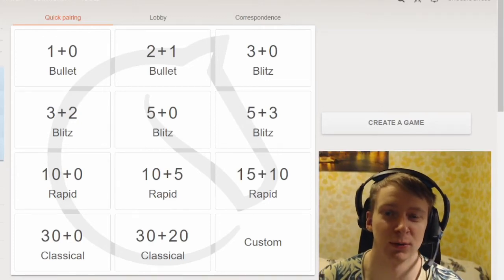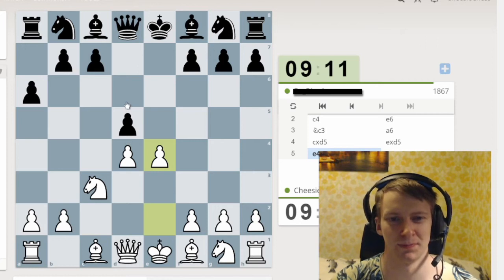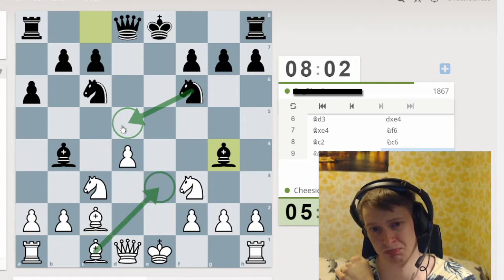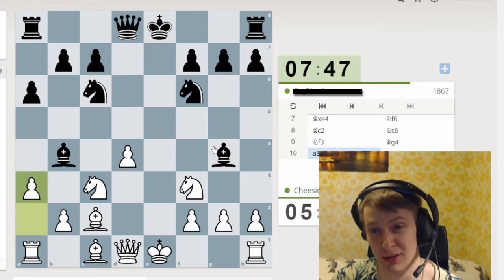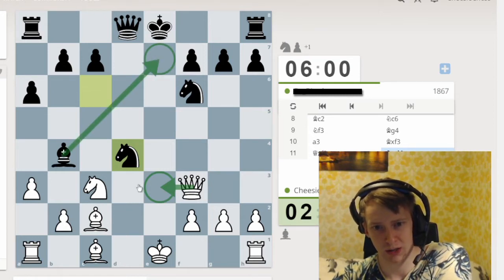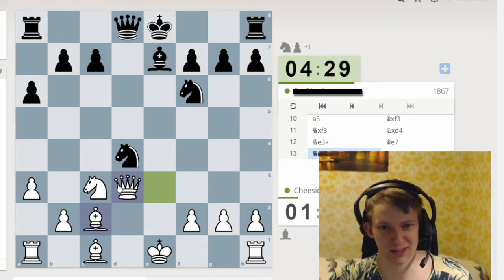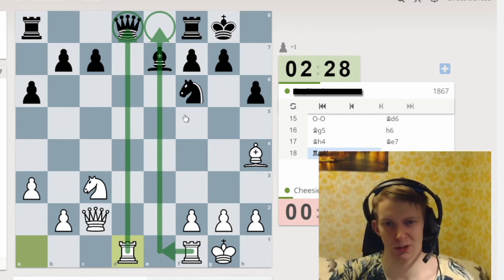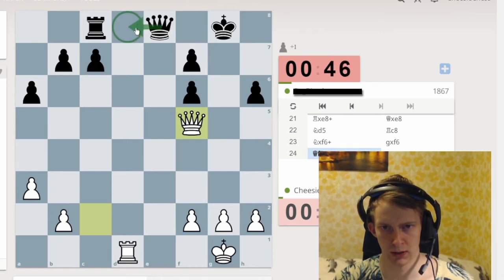Queen's Gambit Declined With a6 | Gameplay and Analysis by an 1800 on Lichess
In this video I play a 10+5 game on lichess. I'm around 1800 rated on lichess. I explain my thought process and in the end I analyse the game with the engine. I think this video is good to see if you're just below 1800, say you're a 1700 on lichess and want to reach 1800, then I think this video will be very instructive. It shows how 1800s play and think, and that might help you get to 1800 too.

Also this video is for you who is a queens gambit player, it can be interesting to see lines like a6 and see how to play vs it. It also introduces the IQP structure. Isolated queen's pawn that is. White has an IQP and black puts a lot of pressure on that pawn in the game and ends up winning it.

This video is showing how you can play and analyse your games and thus have a growth approach to chess. Every game can be a lesson.